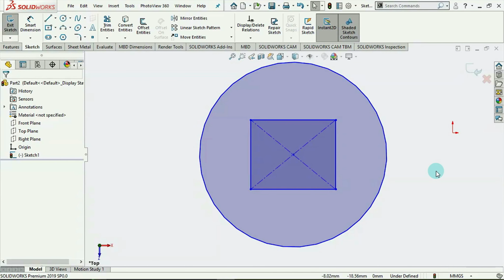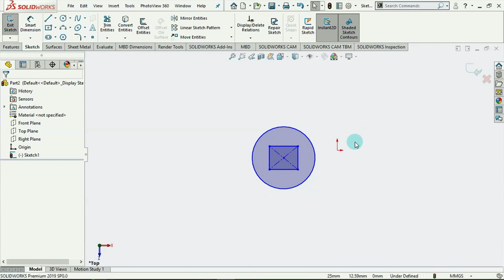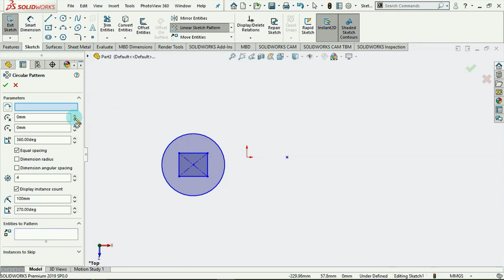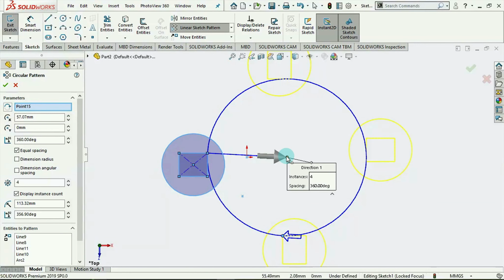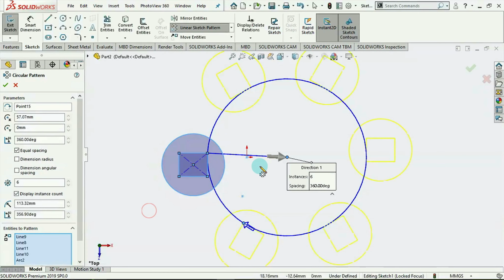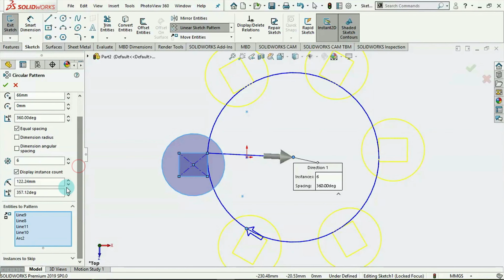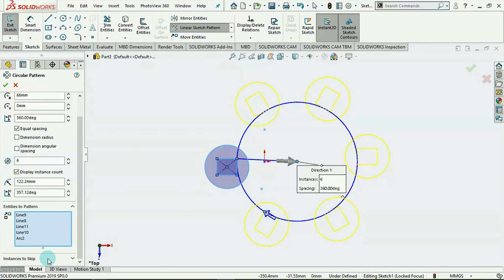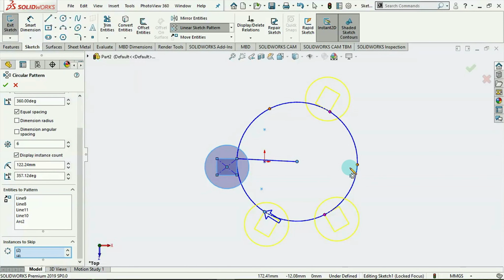Solidworks Tutorial for Beginners #25: Circular Sketch Pattern. [2019]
Tutorial 25:

This tutorial is to introduce to you the Solidworks "Circular Pattern" tool.

At the end of this tutorial, you would be able to understand how this tool works, and how to tailor it towards your desire